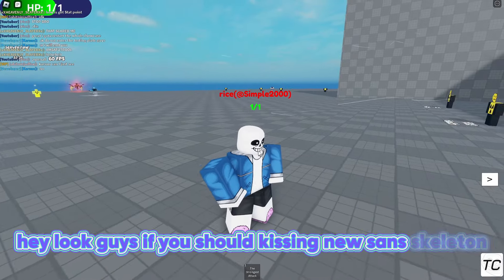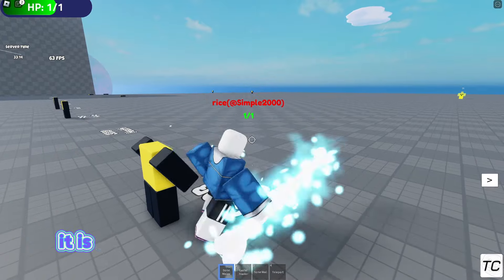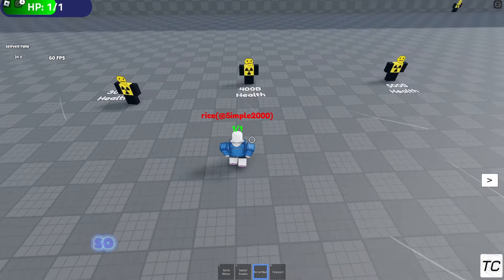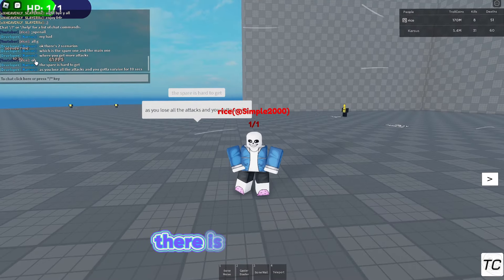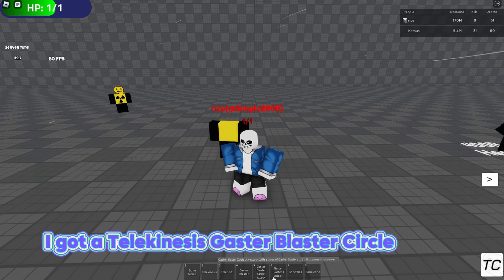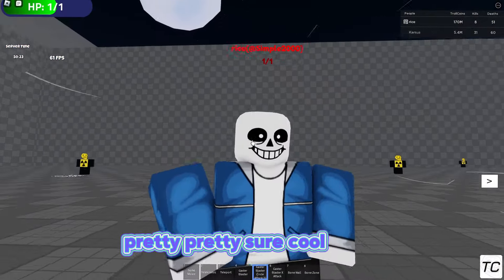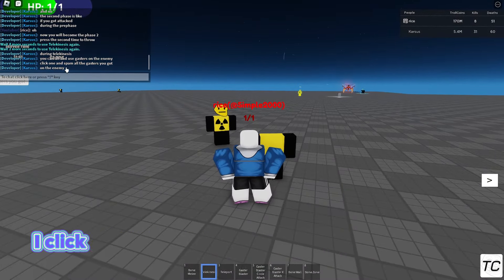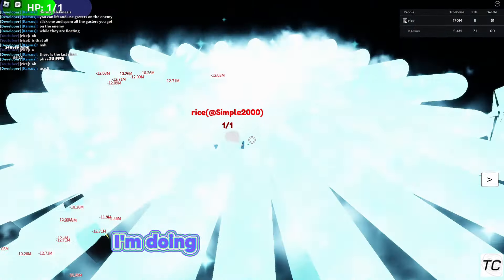(pretty cool) 🦴SANS THE SKELETON 🦴REWORK SHOWCASE (trollge conventions)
for de music
and uh
cookie and i dont script my vids e